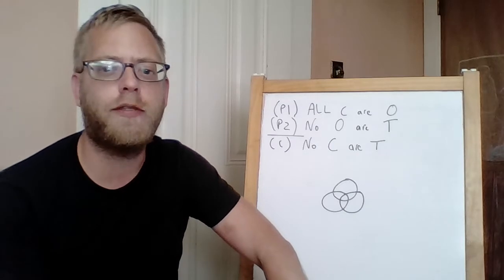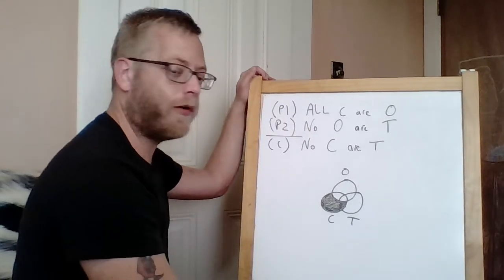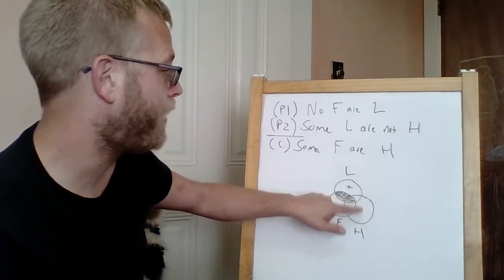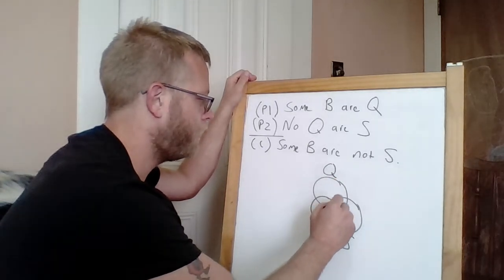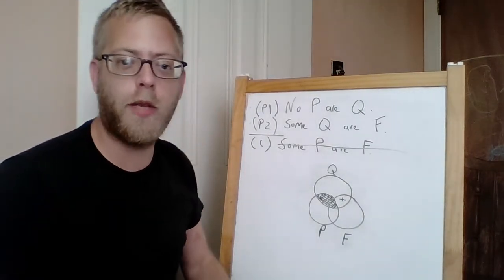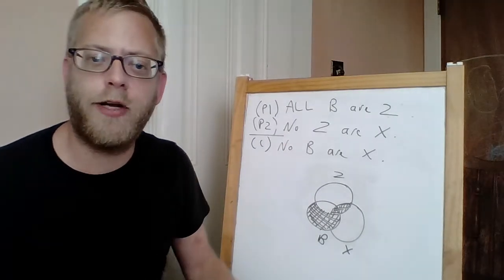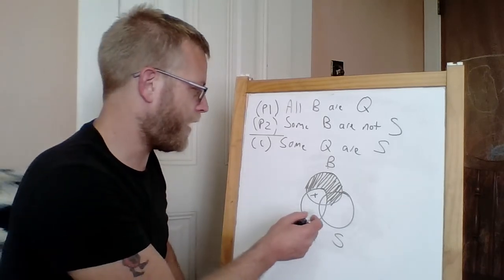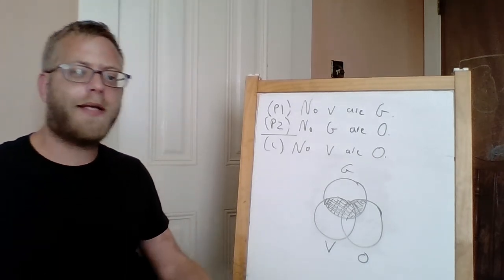Categorical Logic Exercises